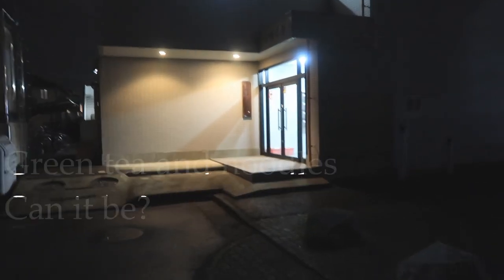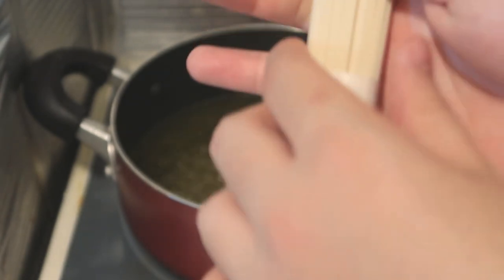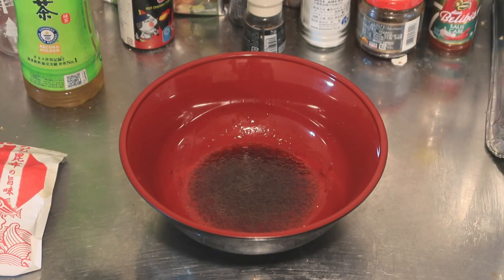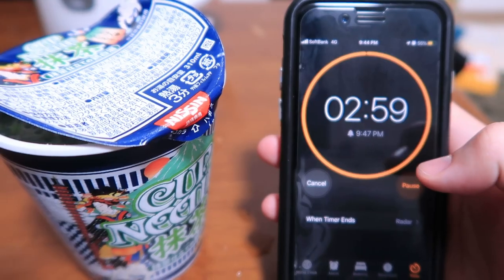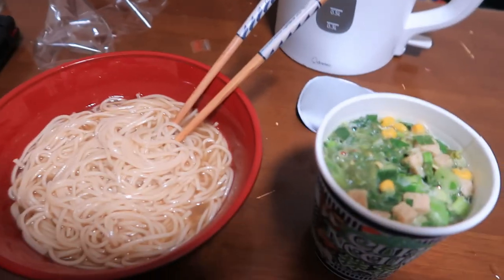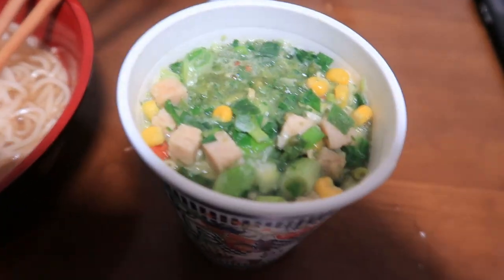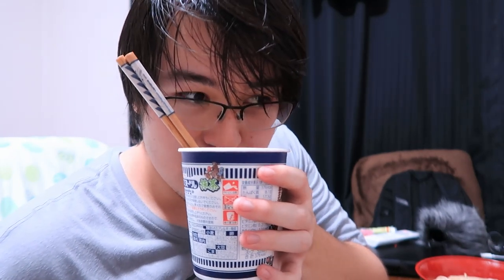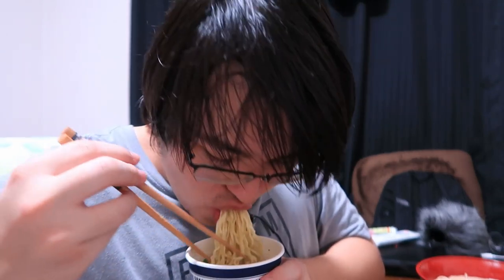Ramen Run: Instant Green Tea Noodles?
Found Instant Green Tea Noodles with neat packaging. It was surprisingly tasty. Also made some not so green tea noodles too just because although not exactly with ramen noodles.